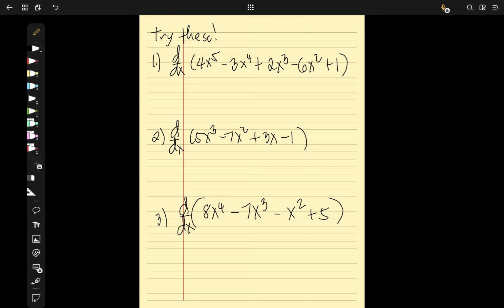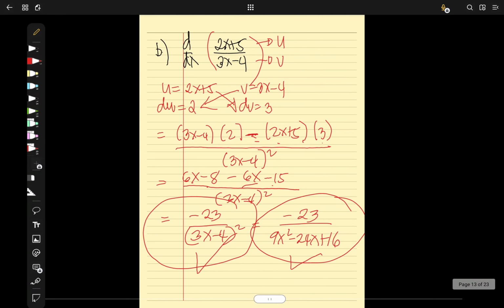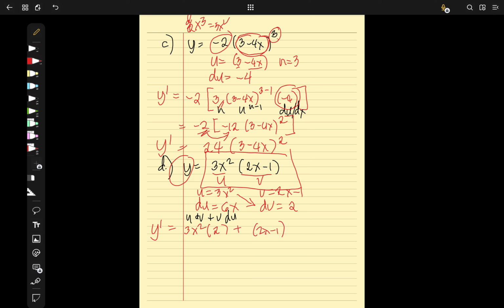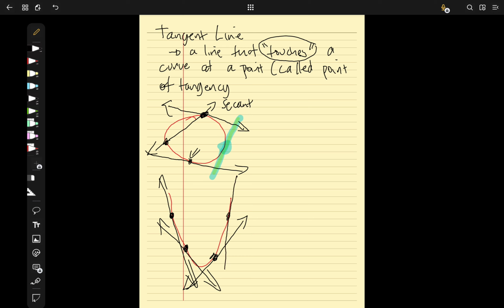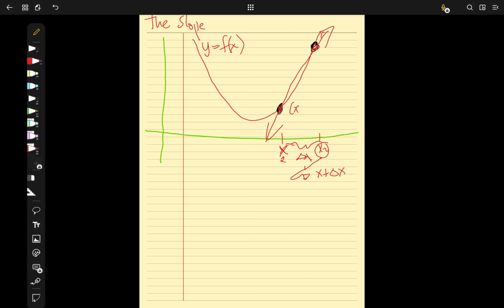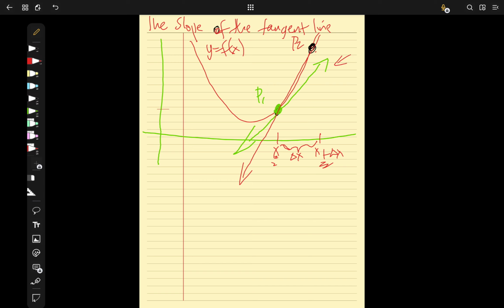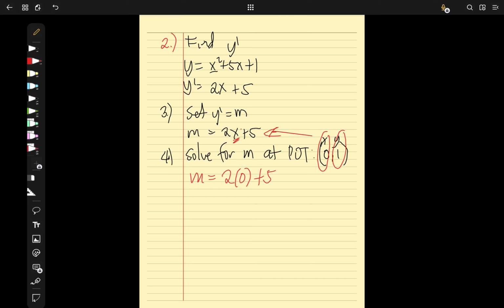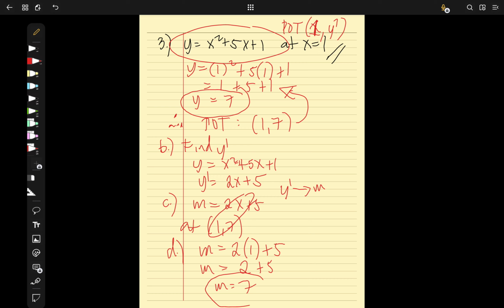Slope of tangent Line